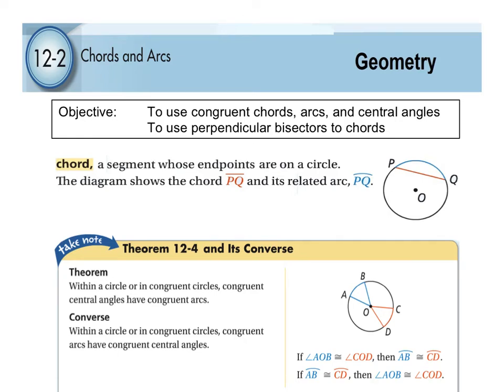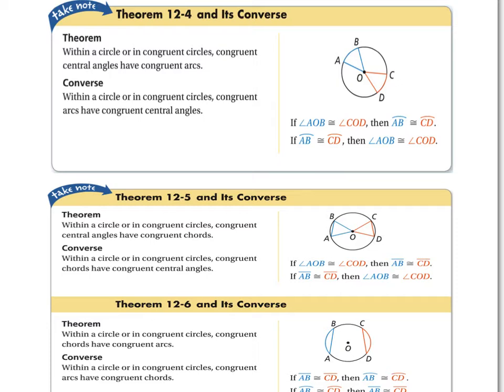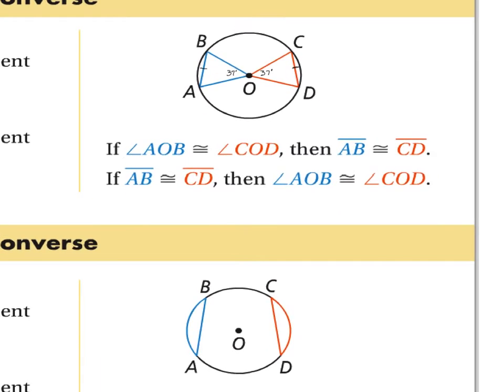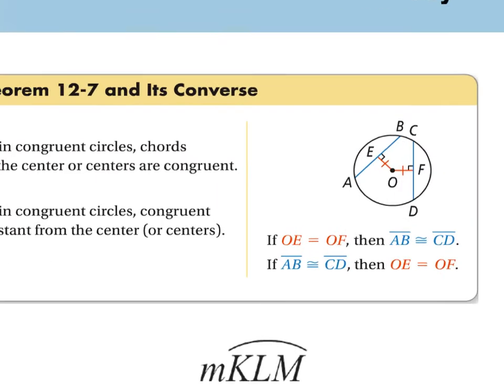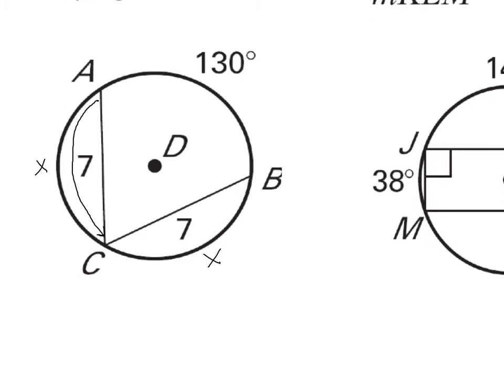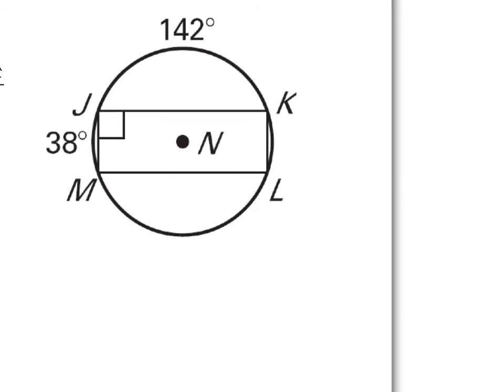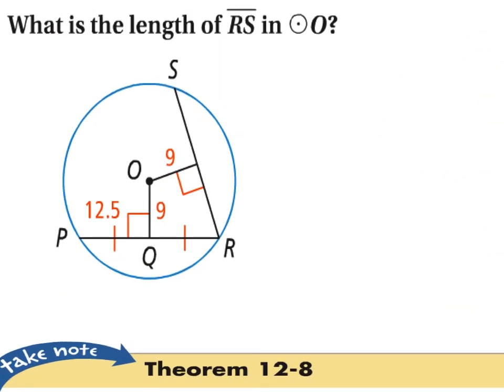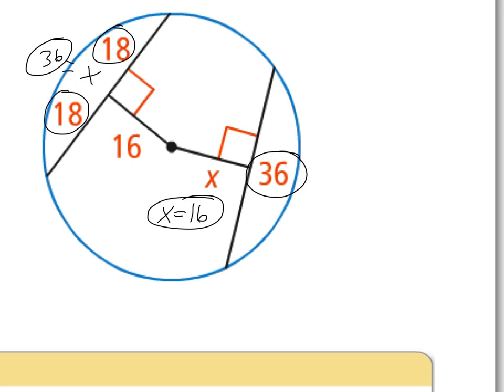Intro to Geo. Section 12.2 Part 1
Chords & Arcs